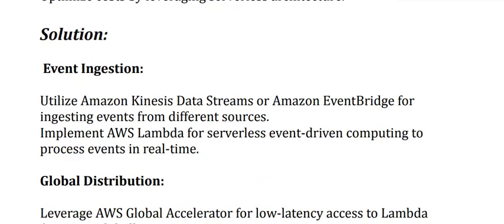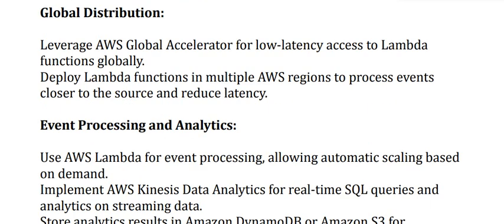Scenario#7:AWS Solution Architect scenario based interview Questions and Answers